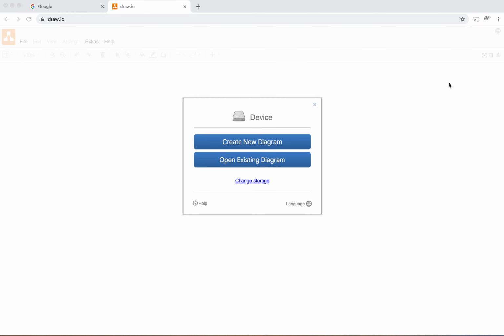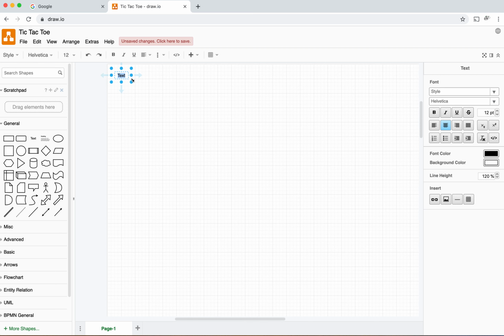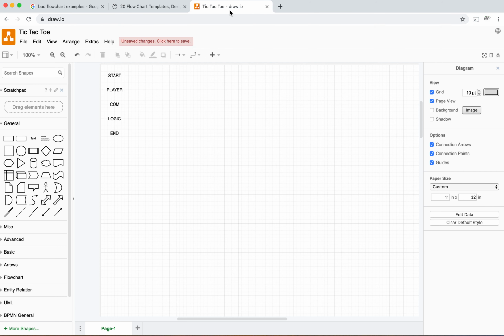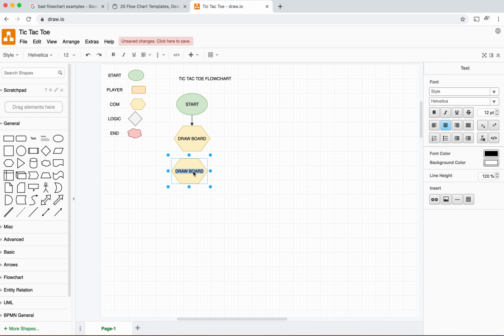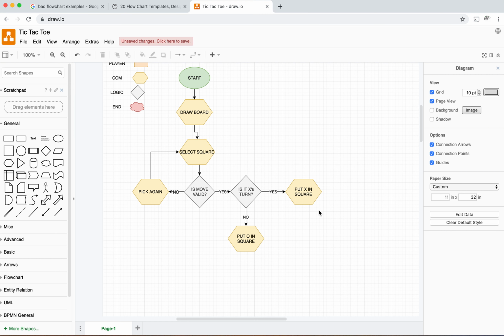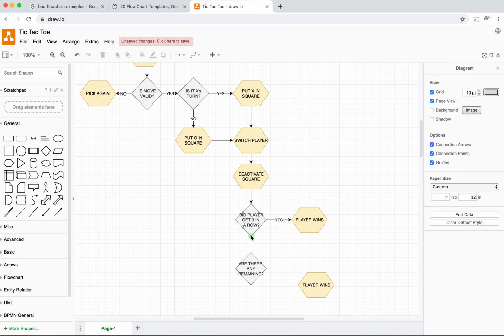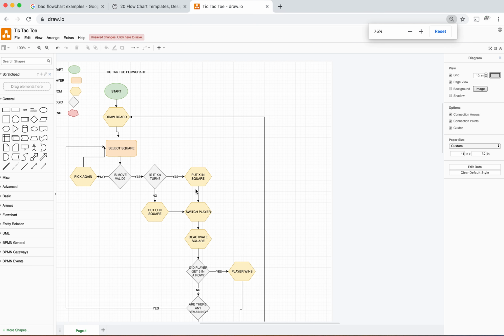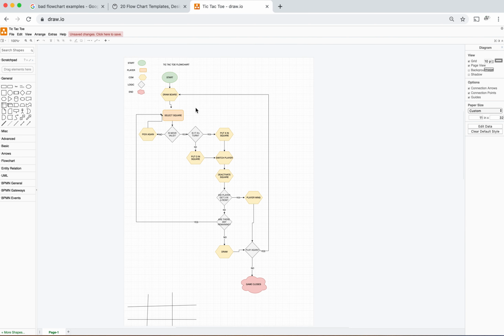CSC151 & 152 Week02 Lecture2